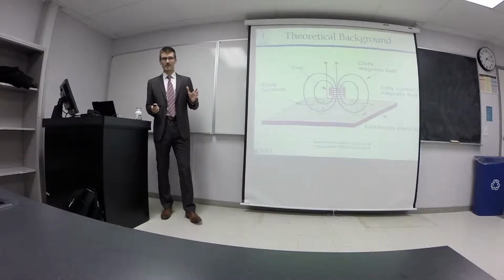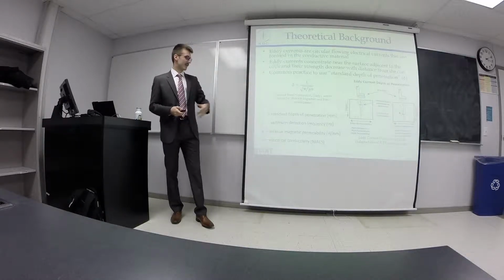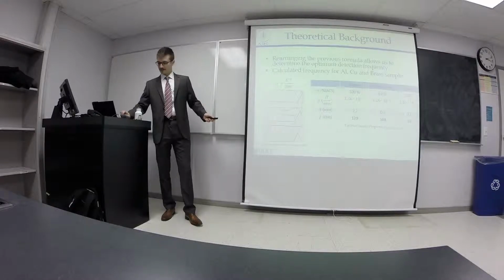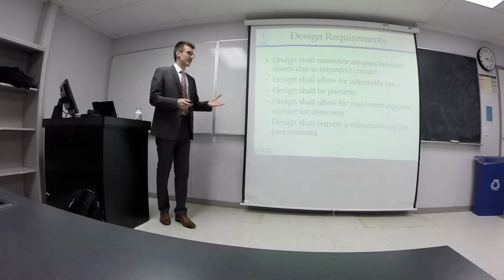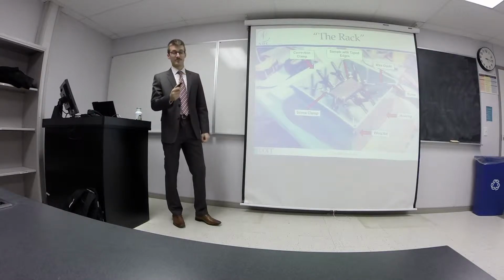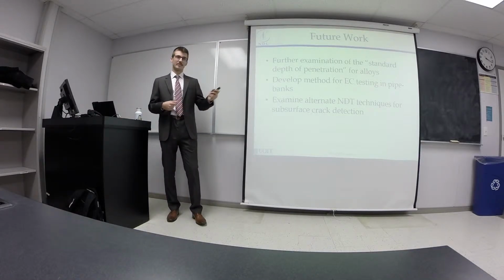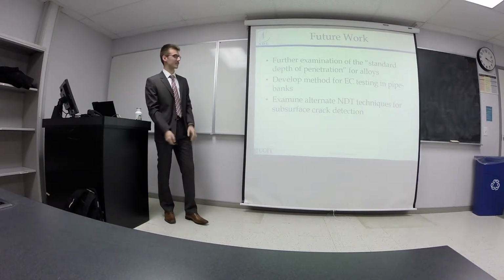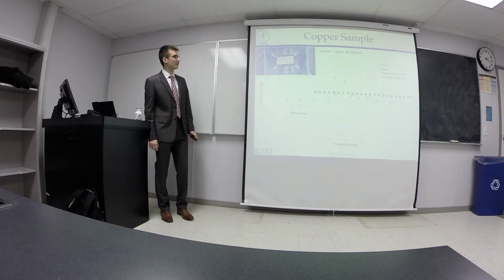Thesis II presentation - Tudor